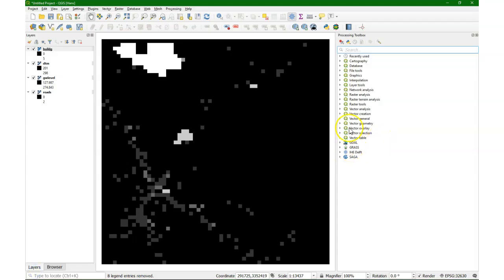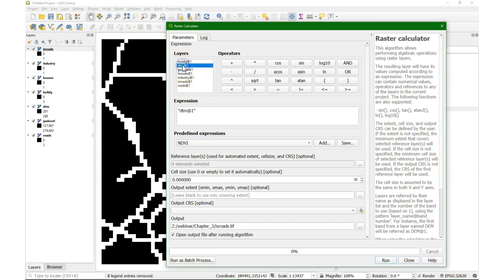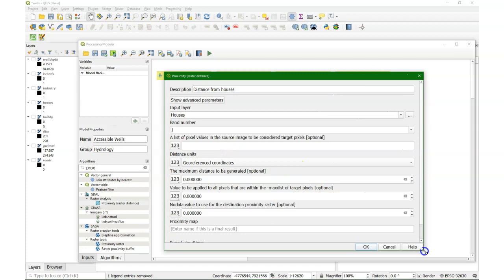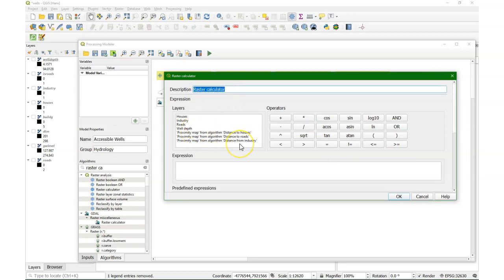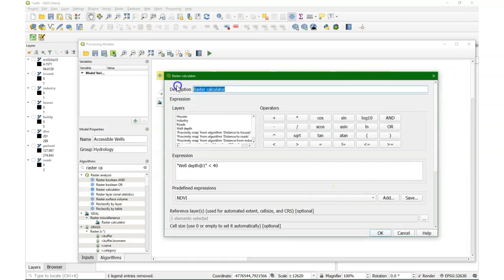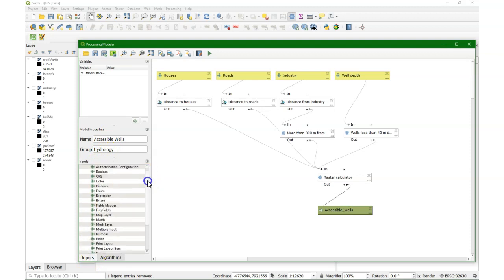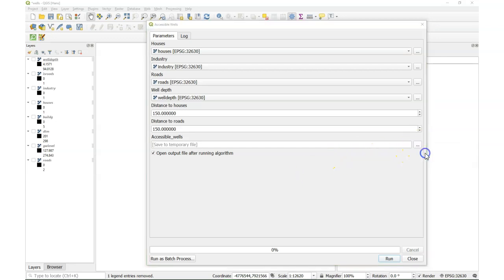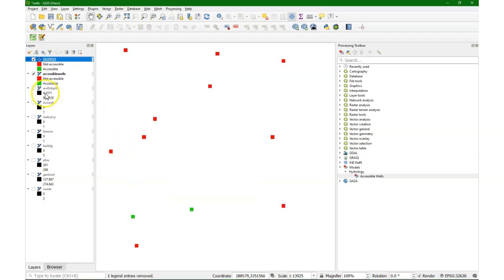QGIS Processing Toolbox Raster Calculator & Graphical Modeler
This video shows how to do the spatial analysis using map algebra in a different way as showed in a previous video and webinar In this video I use the raster calculator from the QGIS Processing Toolbox and I show how to use the Graphical Model builder.

This video is part of IHE Delft OpenCourseWare.